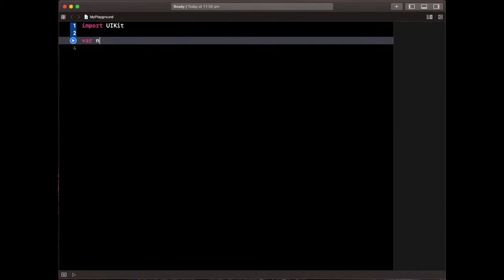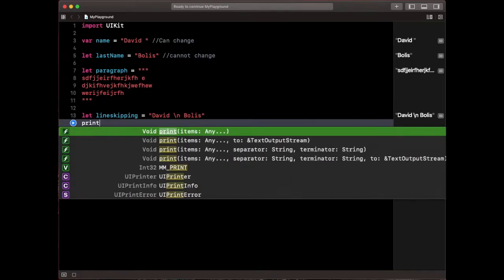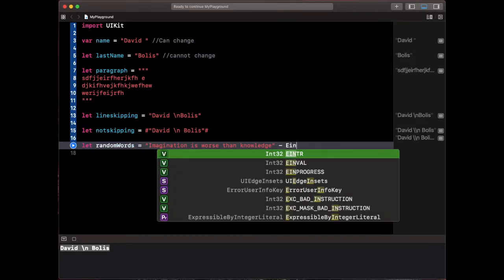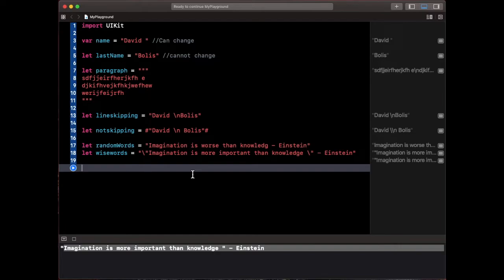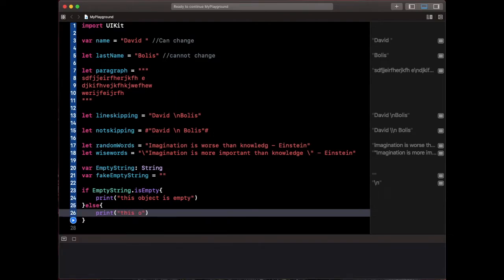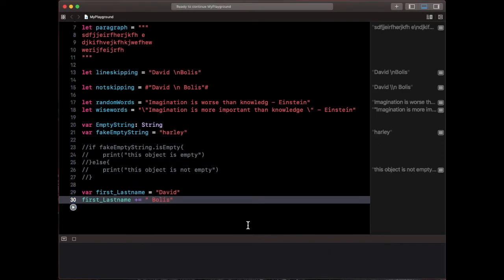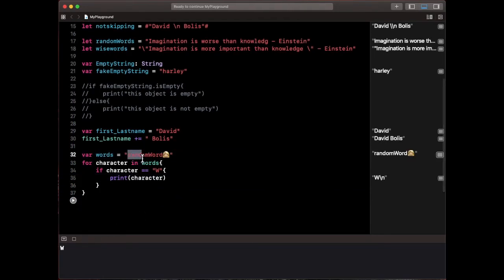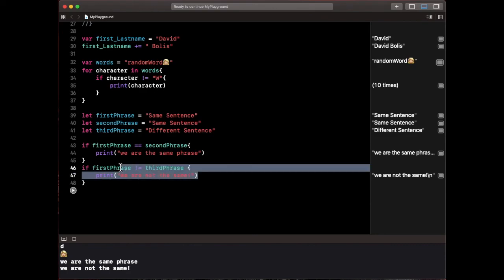Swift Basics: All there is to know about Strings in Swift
Welcome Back to a New Episode of Mastering Programming, In this episode, we had a deep dive into strings, as we explained everything about them and how to use them in Swift.
This was a long tutorial, and that's because it was very detailed and explained some unique strings usage.